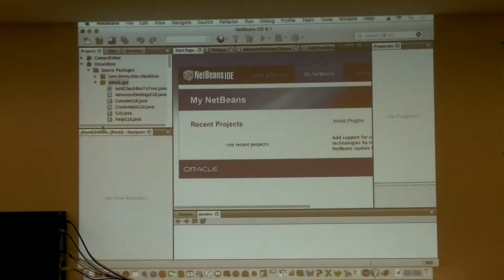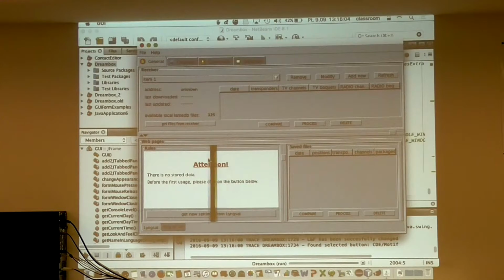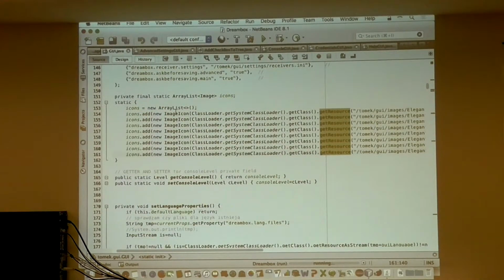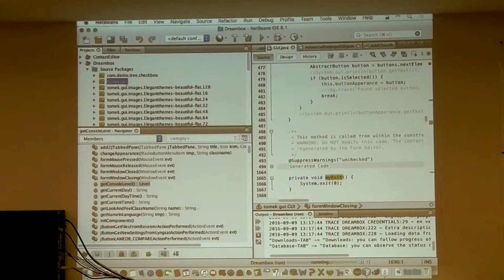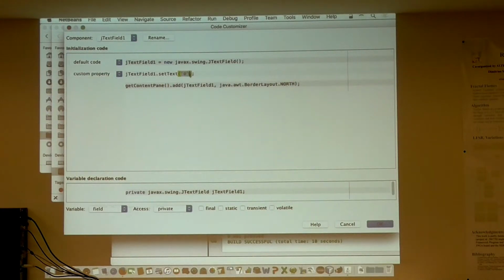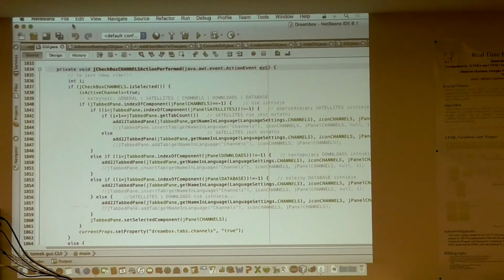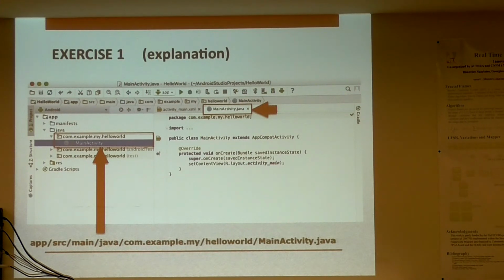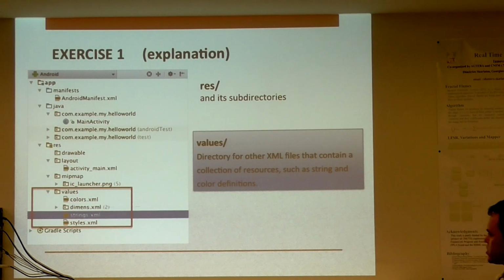Android Programming by Tomasz Orzechowski at ECE TUC (Part 2)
Title: Short Course on Android Programming (Part 2 of 2)

Speaker: Tomasz Orzechowski (AGH University of Science and Technology, Poland)

Description

This is the second part of the short course on Android Programming taught by Tomasz Orzechowski on September 9, 2016 at ECE TUC.

Short Bio

Tomasz Marcin ORZECHOWSKI received his MSc in Biology from Jagiellonian University in 1997, and MSc in Computer Science in 1999 and then PhD in Telecommunications in 2010 from the AGH University of Science and Technology. He is currently an Assistant Professor at the AGH-UST. His research interests include: distributed programming, mobile agent technology, monitoring system, environmental recommender systems, profiling and information retrieval. He is the author of numerous publications. He has been a member of the IEEE Communications and Computer Societies for over than 10 years. He is also a member of ACM, AACE, APA and APS. He is the member of several conference committees.

School of Electrical and Computer Engineering
Technical University of Crete
Chania, Crete, 73100, Greece